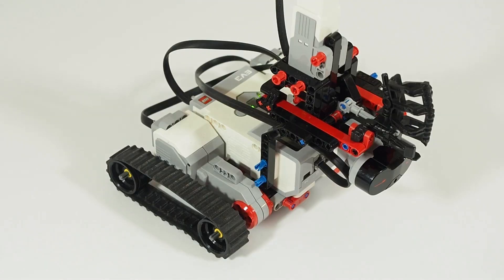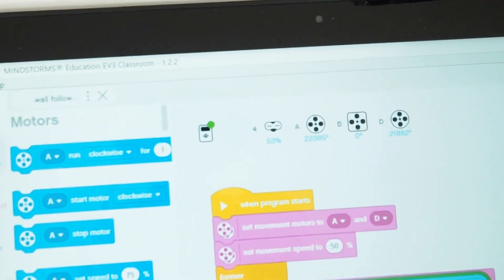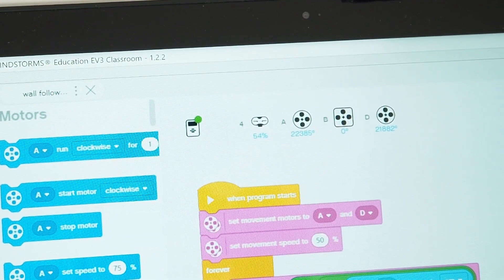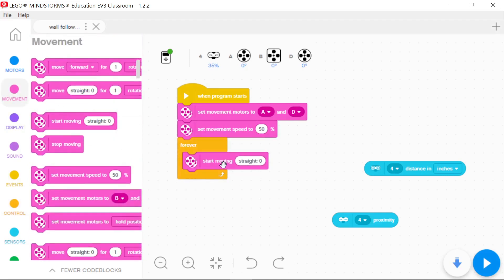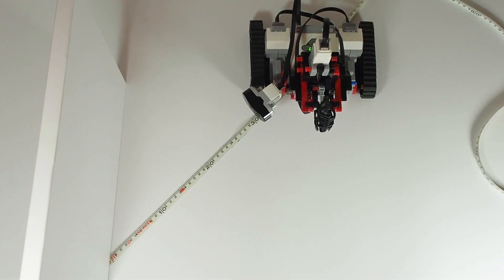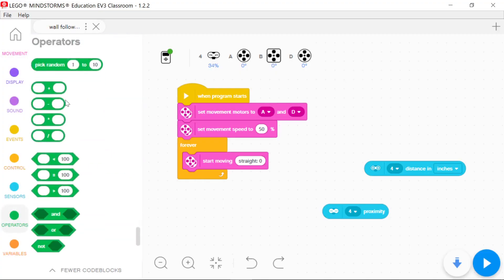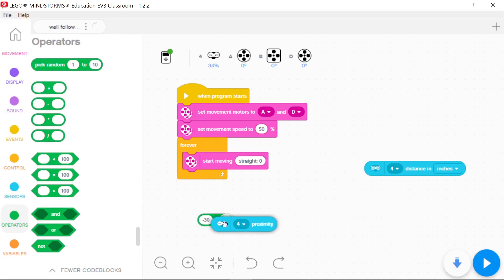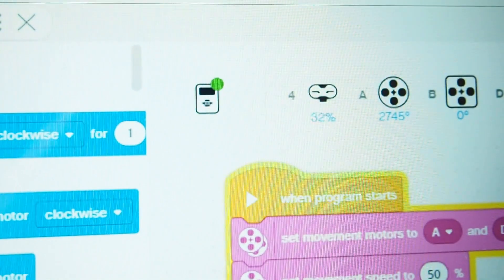Lego® EV3 Classroom #5 - Wall Follower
Using Infrared Sensor, Forever Loop and Staight variable to make a Wall Follower in Lego® EV3 Classroom.